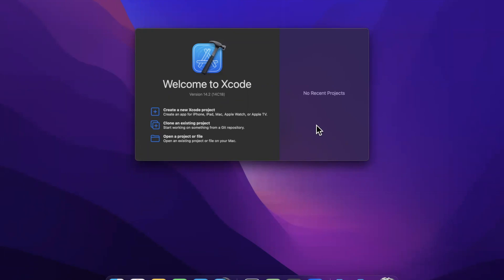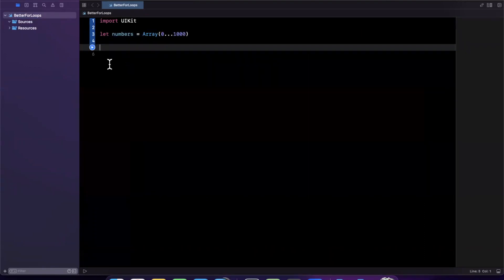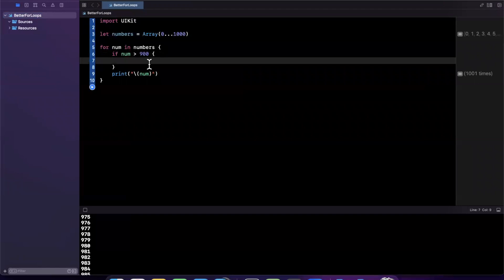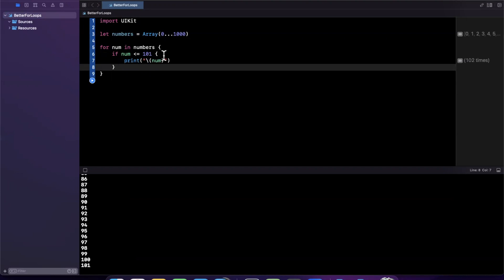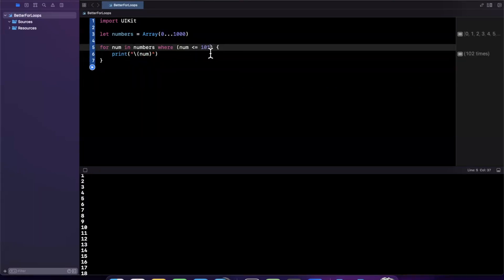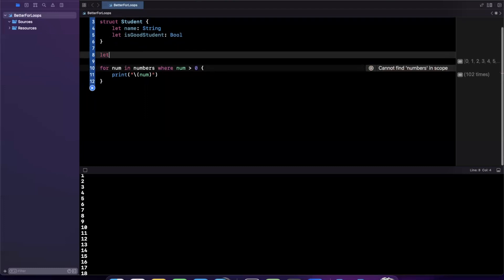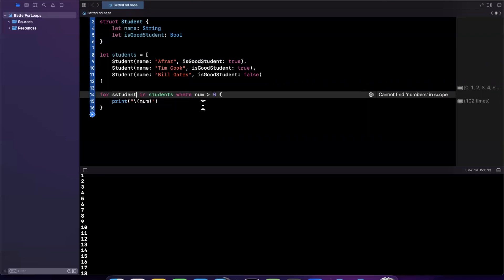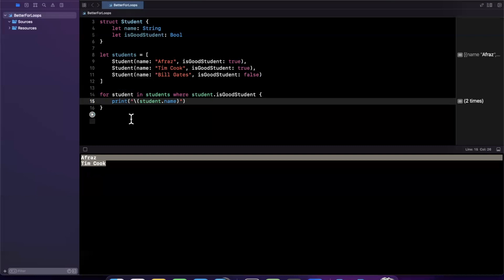Better For Loops in Swift (2023) – iOS Tips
In this tutorial, we dive into the world of Swift loops and explore the power of where clauses. Learn how to use these clauses to filter and refine the elements in your for loop. Whether you're a beginner or an experienced programmer, this video is a must-watch for anyone looking to master Swift programming. By the end of this video, you'll have a solid understanding of where clauses and how they can be used to streamline your code. Don't miss out - watch now and take your Swift skills to the next level!